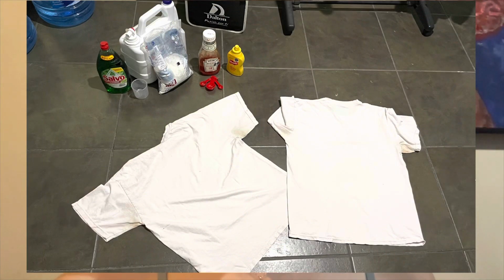Final Key Activity